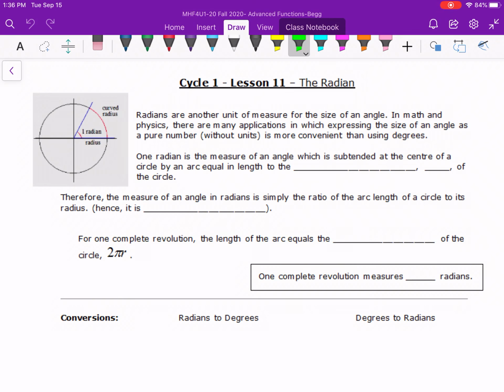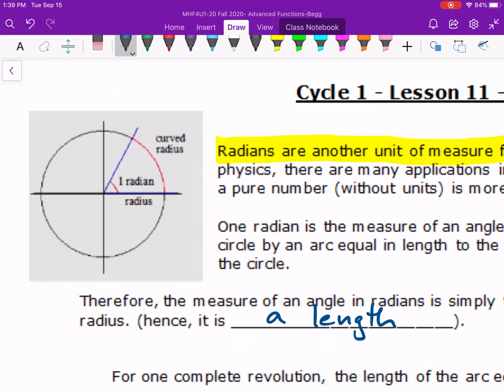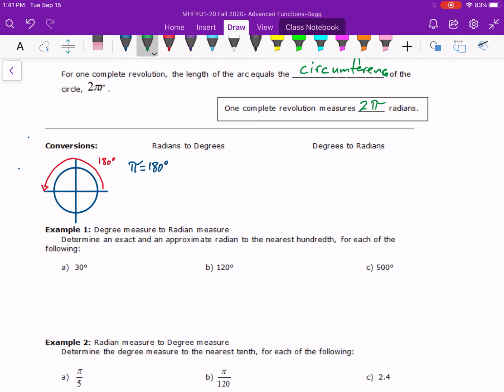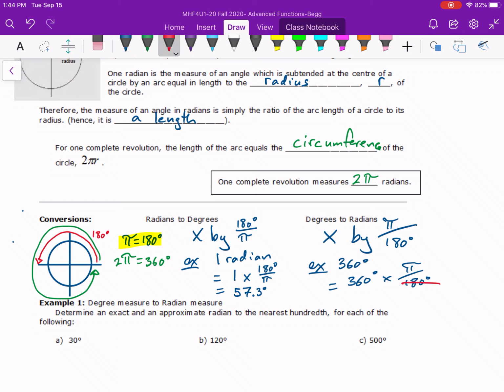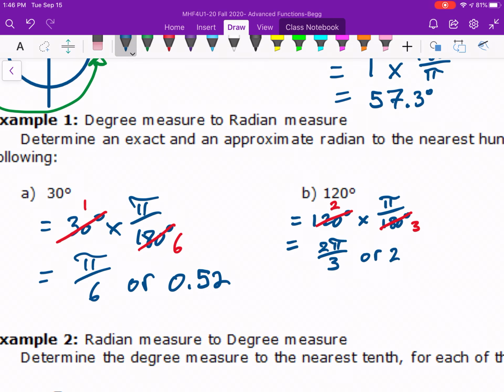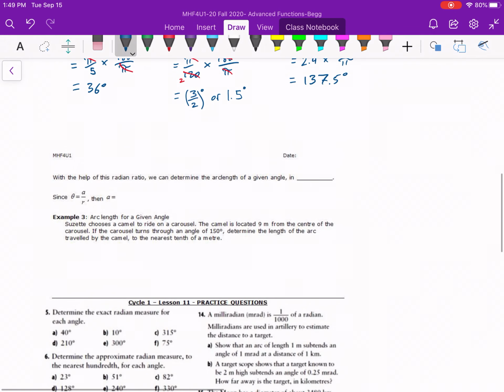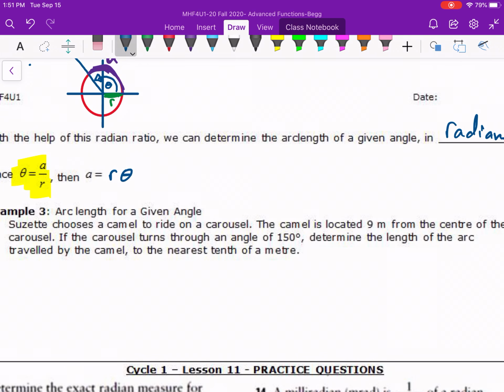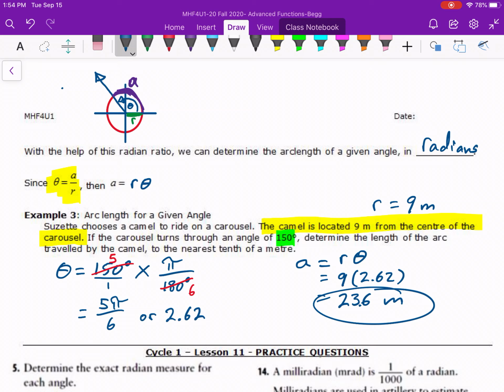MHF4U1 C1L11 The Radian